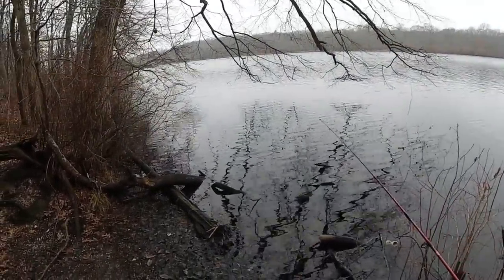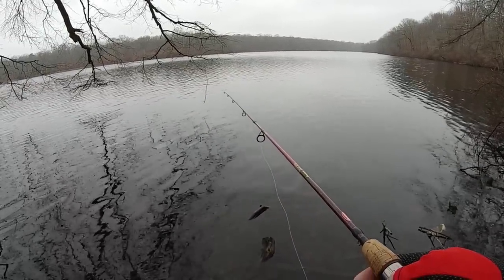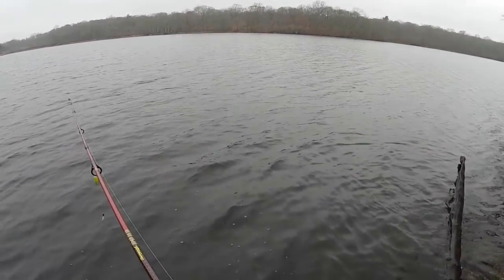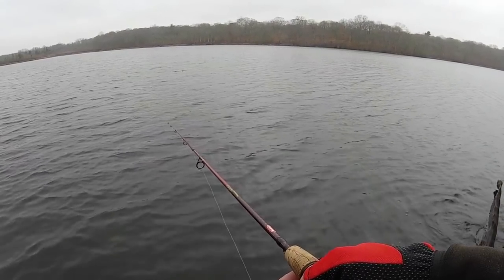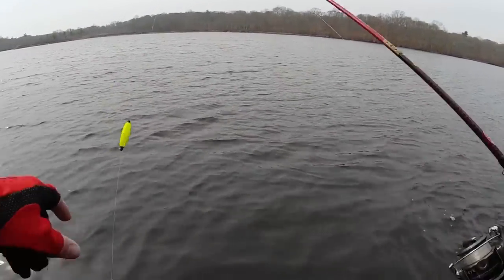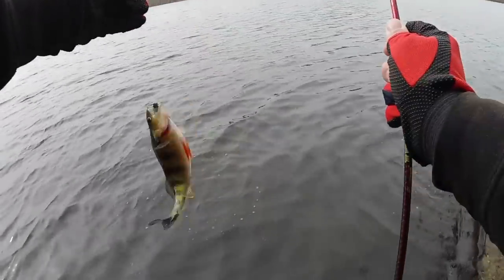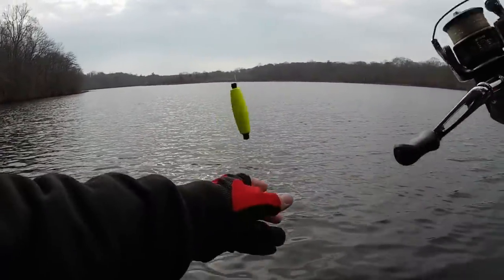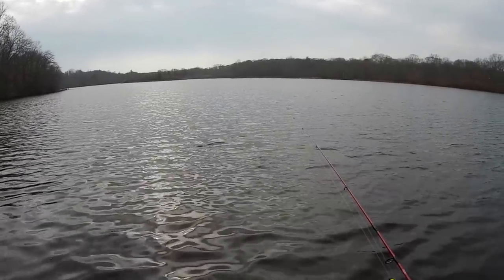Perch & Crappie on the Crappie Magnet - Ultra Light Tackle - Long Island NY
In this video i try out some ultra light tackle at a local lake here on LI with the Leland's Crappie Magnet. It was the warmest day as of yet in February with temps almost hitting 60*. My goal was to find some crappie but i was getting bombarded with perch haha. I still managed to catch some nice crappies so this fishing outing was a success in my book. Check below for a full list of tackle used.

Tackle Used:
Rod - 5'6" Berkley Cherrywood HD Ultra Light Spinning
Reel - 1000 Shimano Nexave
Lure - Leland's Crappie Magnet
Line - 4lb Kastking Fluorokote
Leader - 4lb Kastking Fluorokote

Camera Used:
Yi Lite 4k Action Camera